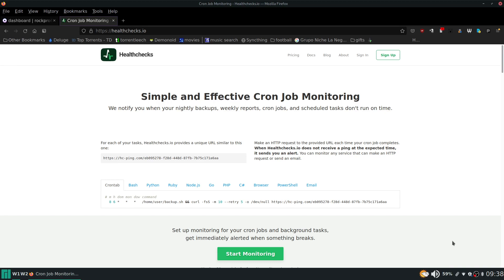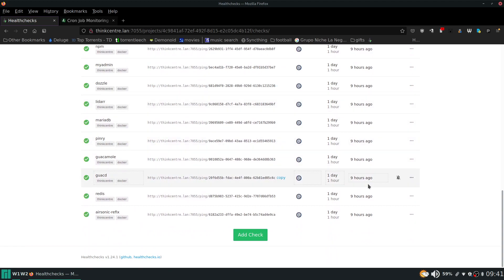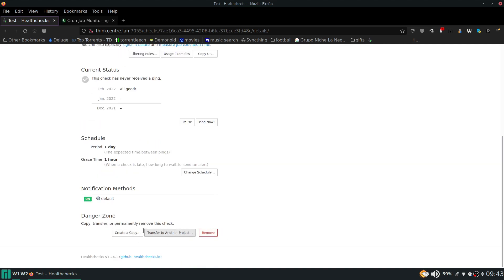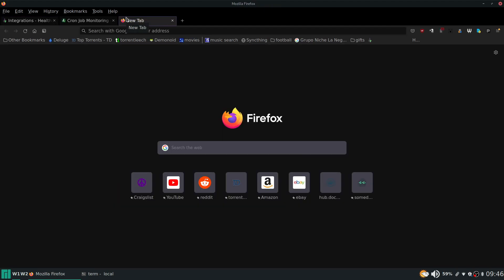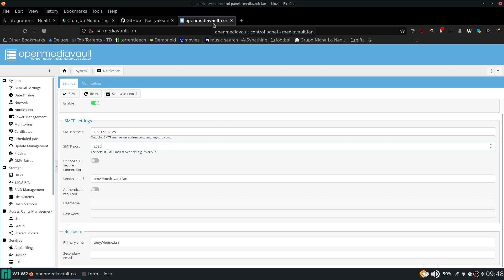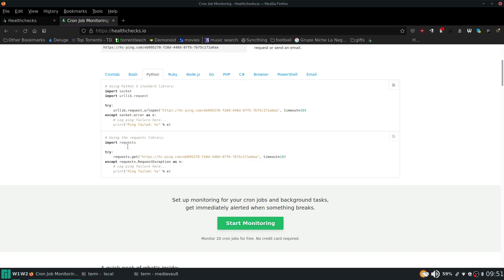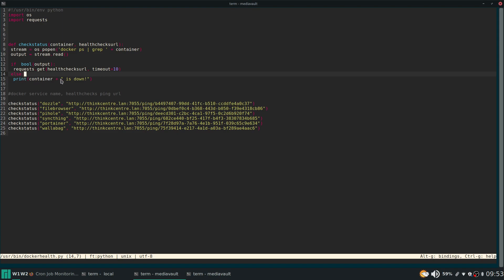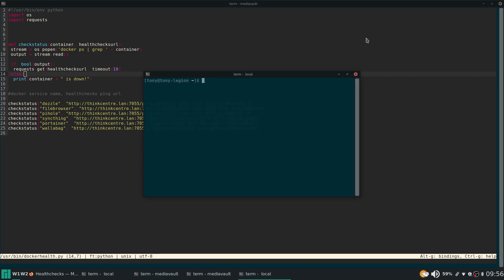Healthchecks Walkthrough - Selfhosting E10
A walkthrough of the healthchecks monitoring system for ensuring your scripts and services are running properly. I also briefly talk about SMTP to Telegram and show some example scripts to check on docker containers and ping healthchecks.